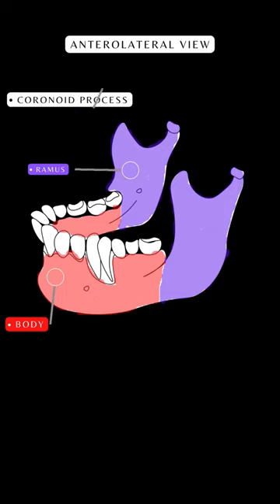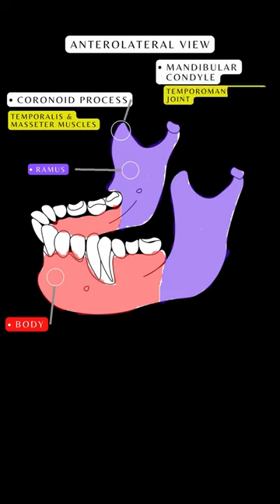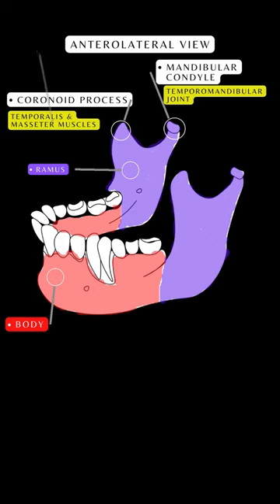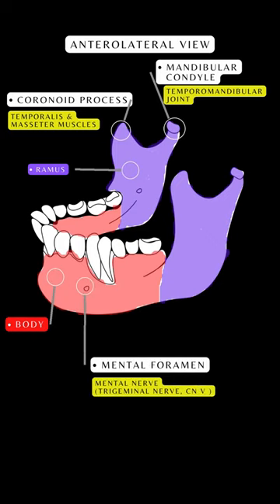Bones of the Skull | The Mandible (Cranial and Facial Bones) | Anatomy and Physiology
The mandible is the largest bone in the human skull. it assists in mastication and forms the lower jawline. The mandible is comprised of an anterior portion called the body and a posterior portion called the ramus. on the ramus, this landmark called the coronoid process is the site of insertion for the temporalis and masseter muscles. another important feature is the mandibular condyle which articulates with the mandibular fossa on the inferior aspect of the temporal bone to form the temporo-mandibular joint. the mental foramen is a bilateral opening in the anterior portion of the mandible where the mental nerve,
 a branch of the 5th cranial nerve, the trigeminal nerve exits.

Bones of the skull. there are 22 bones that make up the human skull. They are divided into two groups, the neurocranium which has 8 bones. and the viscerocranium which has 14 bones. Bones of the neurocranium include;  2 paired bones, the parietal bone, and the temporal bone. and 4 unpaired bones. the sphenoid bone, frontal bone, ethmoid bone, and occipital bone. all bones fuse together to form the vault that protects the brain. Inside the auditory meatus of each temporal bone, there are 3 auditory ossicles. Known to be the smallest bones in the body, they are the malleus, incus, and stapes.

the other group of bones of the skull forms the viscerocranium or the facial skeleton. they comprise 14 bones, 6 paired bones, these include the nasal bone, inferior nasal conchae, maxillae, palatine bones, lacrimal bone, and zygomatic bone, as well as the unpaired mandible, and vomer. First, let's look at the bones that make up the neurocranium.

Challenge yourself and take the skull bones quiz here:
The first bone of the neurocranium covered in this tutorial is;
Front bone.
Features:
Squama frontalis
Glabella
Supra-orbital notch
supra-orbital margin
zygomatic process,
the parietal bone. This is a paired bone that forms the sides and roof of the cranium. Features include the Sagittal or superior border. Both parietal bones fuse together to form a fibrous joint called the sagittal suture. Anteriorly, the frontal or anterior border fuses with the frontal bone to form the coronal suture. posteriorly, is the occipital or posterior border, here, it fuses with the occipital bone to form the lambdoid suture. the superior and inferior temporal lines, seen along this lateral surface are the origins of the temporalis muscle. here is the squamous border. here both parietal and temporal bones meet to form the squamosal suture. inferiorly is the mastoid angle. the temporal bone has a flat compact squamous part. a zygomatic process which is an arched bony projection from the lower aspect of the squamous part. here is the external acoustic meatus also called the auditory meatus or ear canal. here's the mastoid process.
Hope you enjoyed the video and learned some anatomy today.